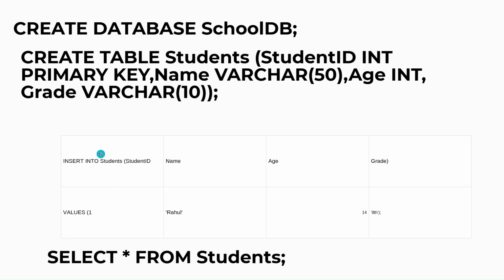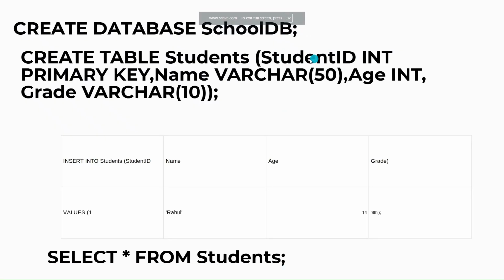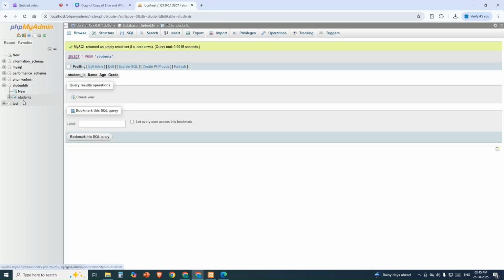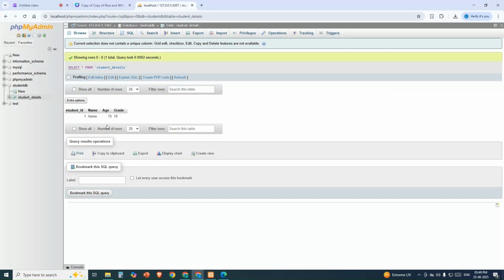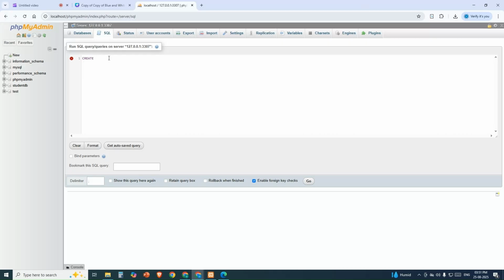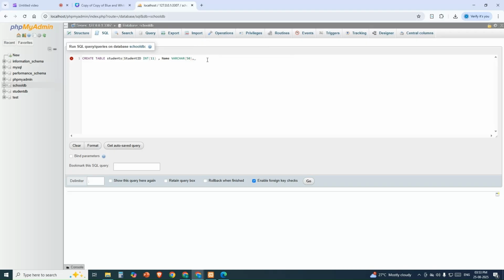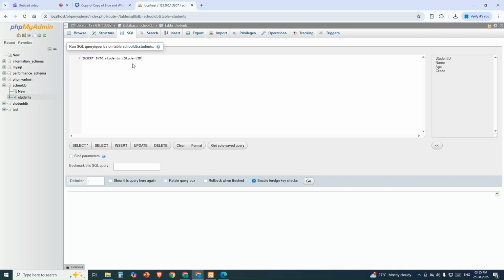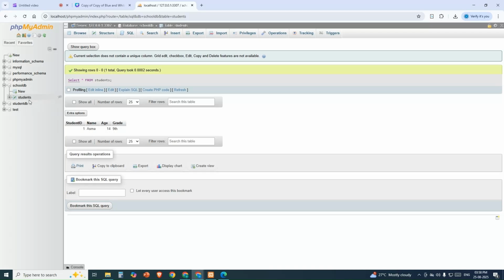Day 08 SQL Series | beginner to advance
📌 YouTube Description

Welcome to Day 8 of our 30-Day SQL Series! 🎉
In today’s video, we’ll cover an Introduction to XAMPP Server and learn how to use it for writing SQL queries.

🔹 What you’ll learn in this video:

What is XAMPP Server?

How to start Apache and MySQL in the XAMPP Control Panel

Using phpMyAdmin to manage databases

Writing SQL queries like CREATE, INSERT, and SELECT inside XAMPP

Whether you are a beginner in SQL or preparing for projects, this video will give you a strong foundation in working with databases using XAMPP.

👉 Don’t forget to check out the other videos in this 30-Day SQL Learning Series to build your SQL skills step by step.